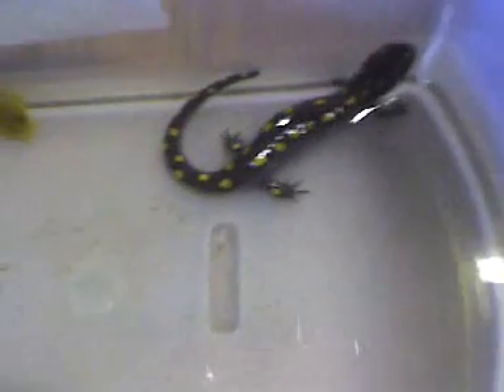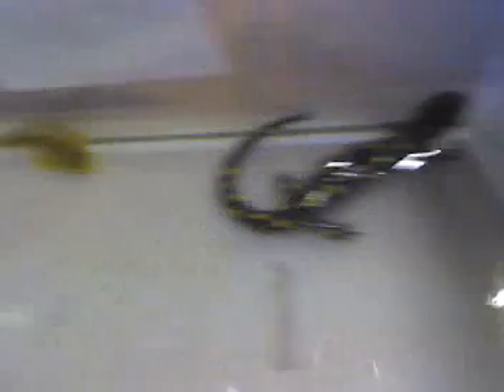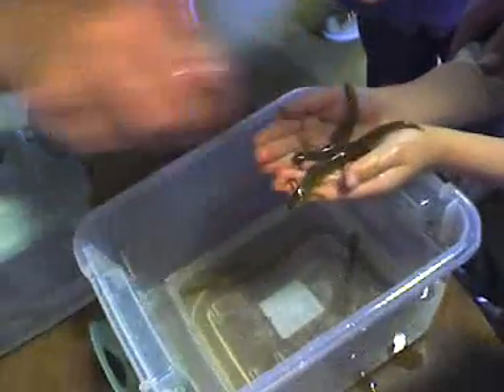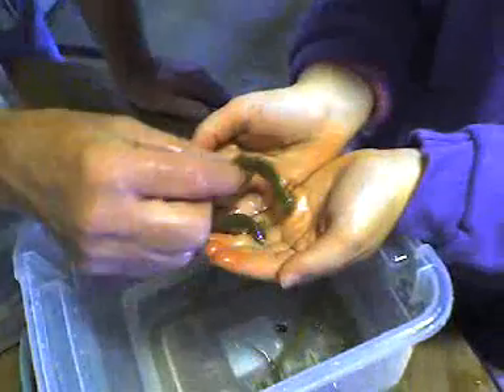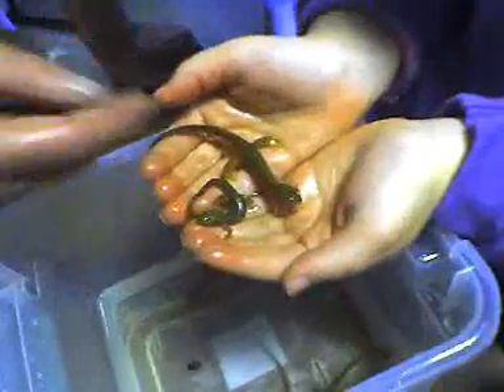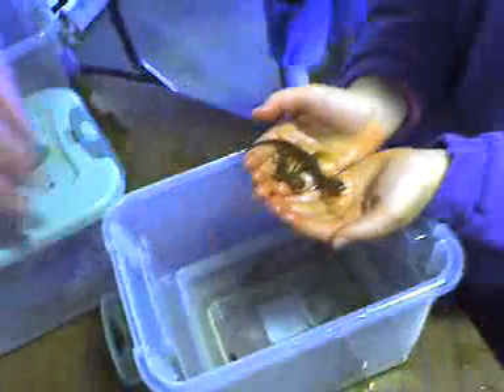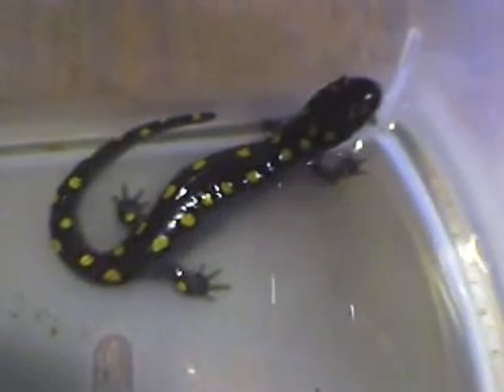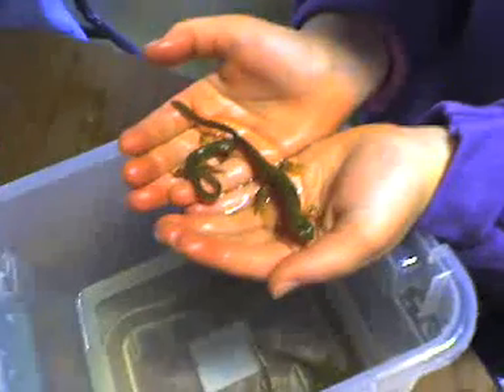Reptiles and Amphibians Class 2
Cool Stuff at Moebius Nature Center